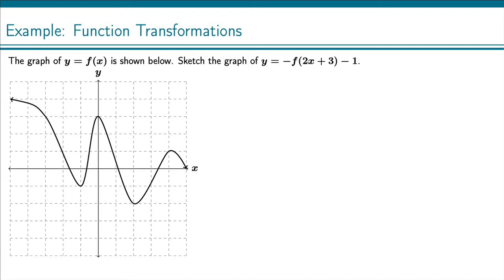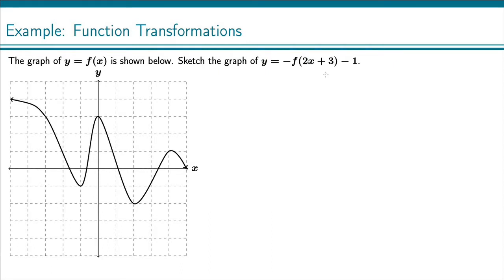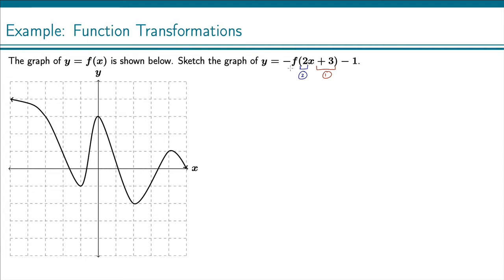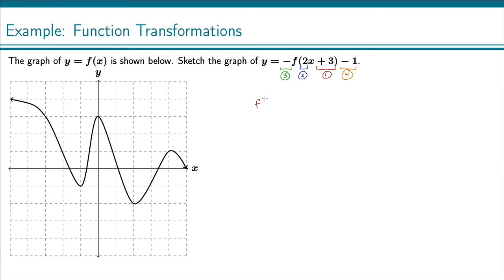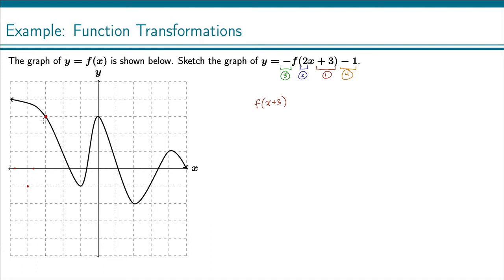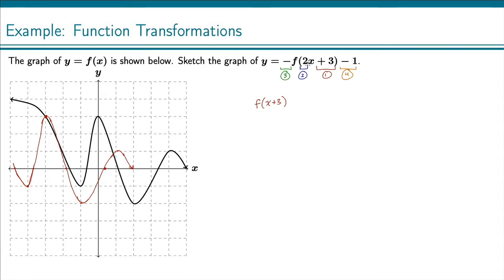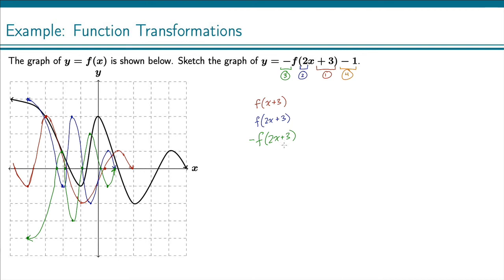Example: Graphing Function Transformations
How to graph function transformations involving several transformations, including horizontal and vertical shifts, horizontal compression, and reflection.